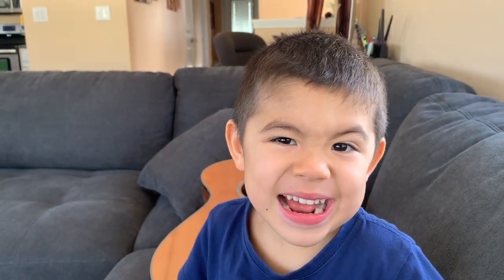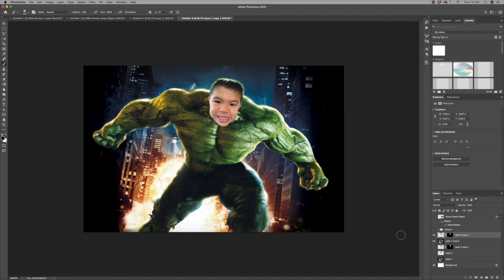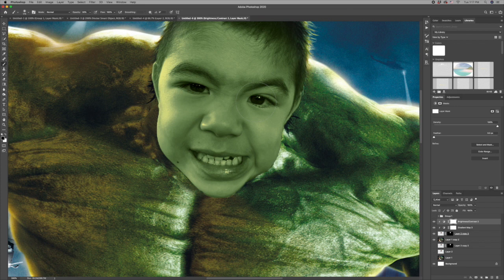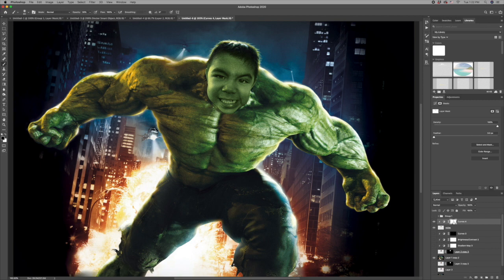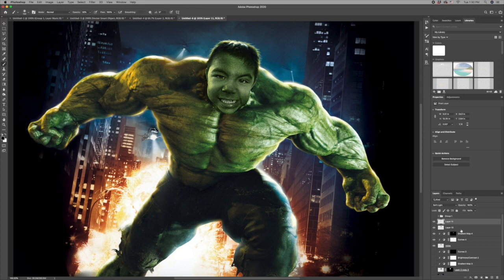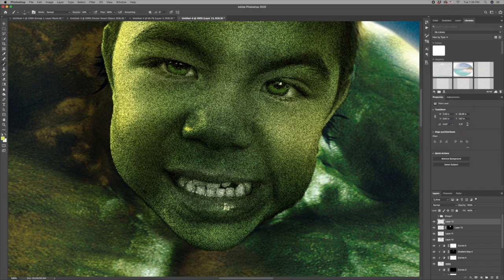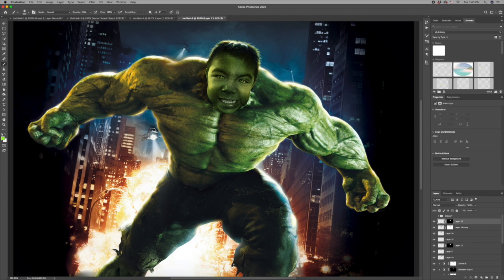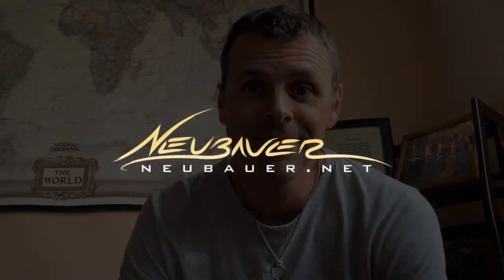How To Turn Your Child Into The Incredible Hulk: Photoshop Tutorial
Photoshop Tutorial about how to turn a picture of your kid into the Incredible Hulk with basic Photoshop techniques For more tips, techniques and tutorials check out "The Landscape Photographer's Field Guide" on Amazon